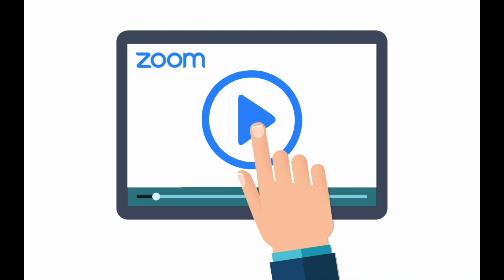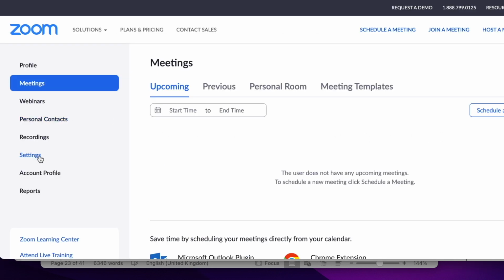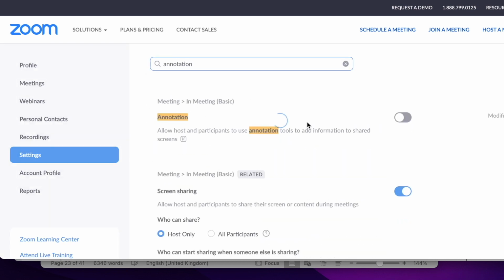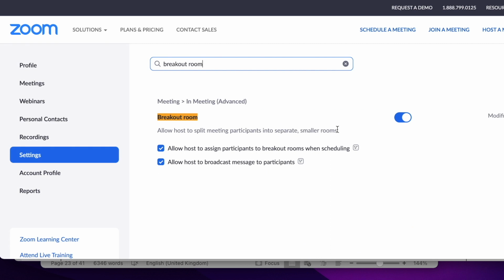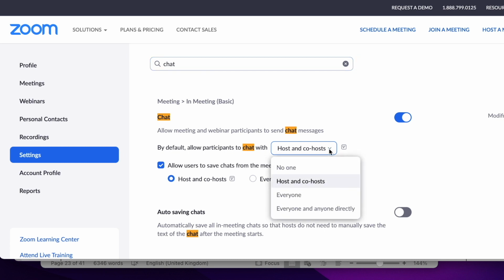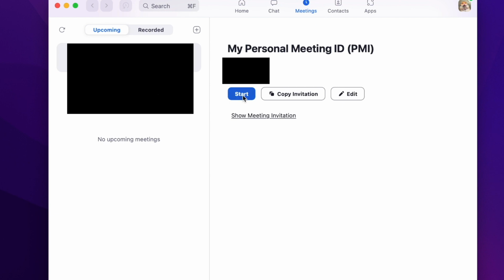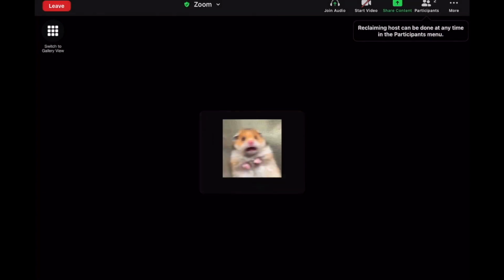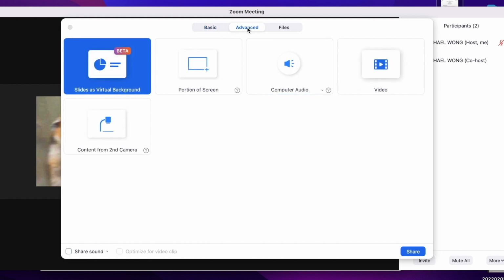Zoom lesson basic skills (turning off annotation and chat among peers)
Turning off annotation;
Turning on Breakout room;
Allowing chats only between students and hosts;
Using two or more devices with the same account;
Sharing audio only